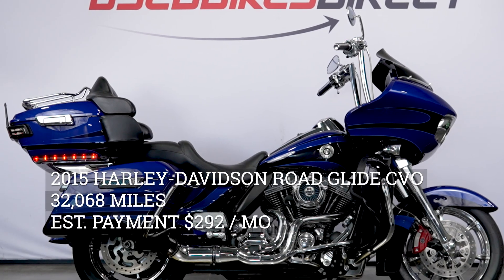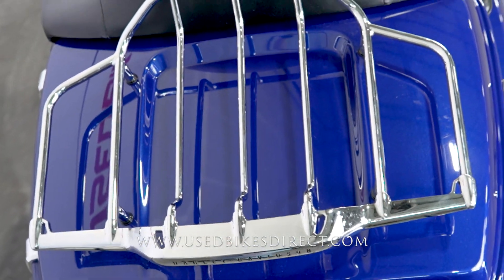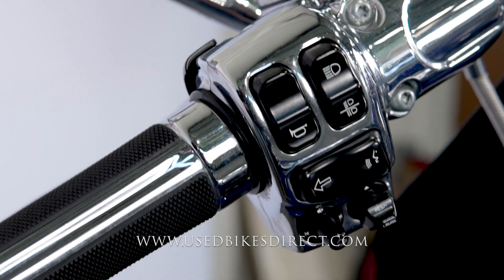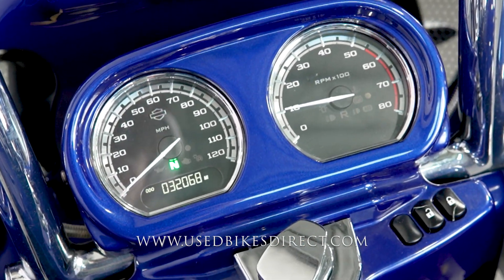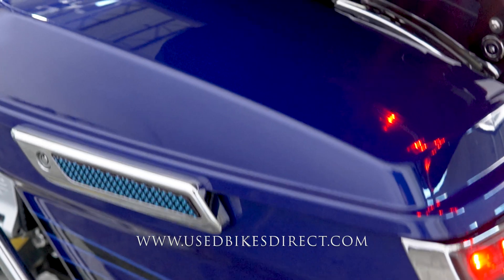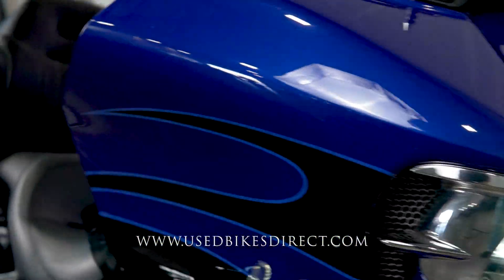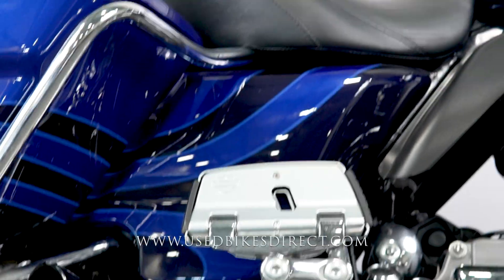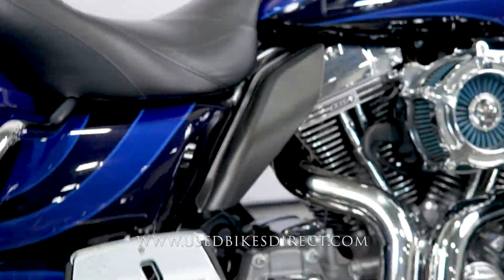2015 Harley-Davidson Road Glide CVO Ultra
2015 Harley-Davidson Road Glide CVO Ultra.  Stock # 951983
32,068 Miles

Social:  @usedbikesdirect